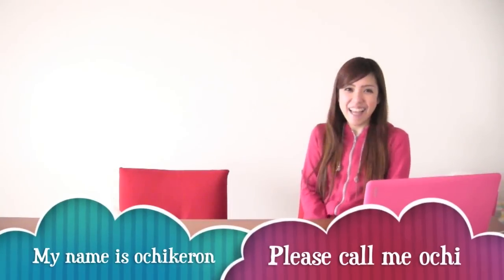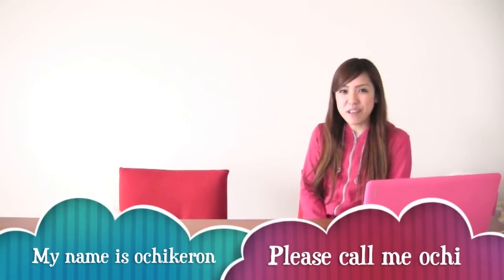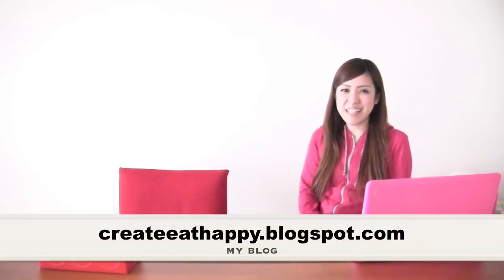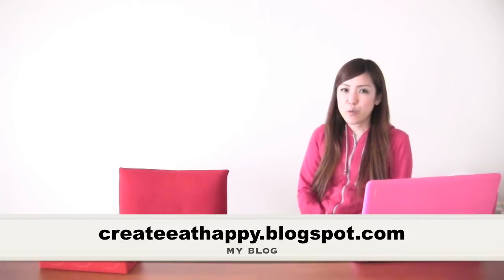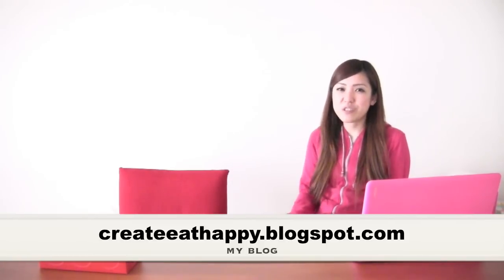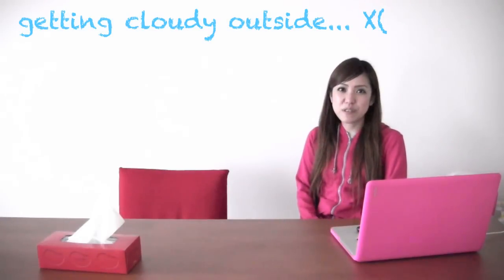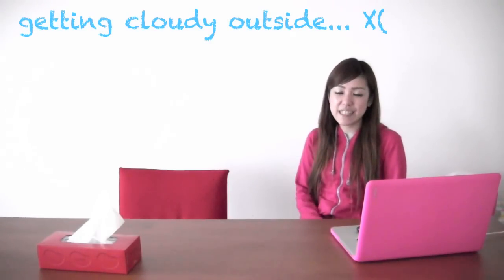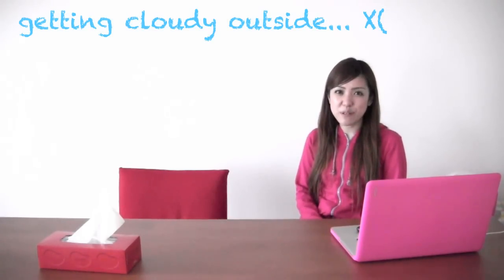Introduction to my Channel 自己紹介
Hi! My name is ochikeron. Please call me ochi!

I have been working at a trading company for 7 years but after the huge quake in Miyagi, I thought it's end of Japan (and I think many people did thought in the same way...) So, I quit my job and I simply thought I want to use my time to share Japanese cooking which is the most thing I can do for myself and for my country at this moment. I believe Japanese dishes are amazingly healthy and delicious and people have to try out at home! And maybe your interest in Japan (consuming Japanese products?!) would help restore Japan after many many years!

So, for a few years, I shared my ideas of Japanese home-cooked meals through my blog but now I decided to share them through my Create Eat Happy channel, which I think is more interesting and easier to understand.

BTW, I'm new to speaking English online and editing how to videos, so please bear with me until I improve!

Of course, if you can't wait for the other dishes, you can find some of my recipes which I already translated in English on my blog, so please check them out!

I mostly cook Japanese foods in a style using popular Japanese food products which most Japanese homemakers use. So, I hope you enjoy!

Club 8
Spring Came, Rain Fell